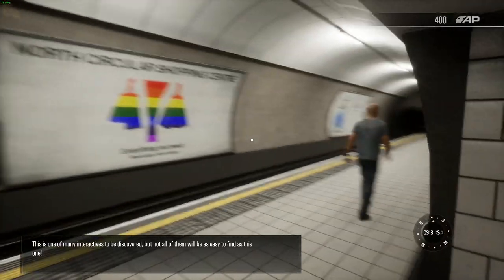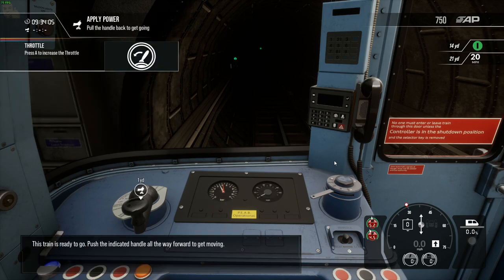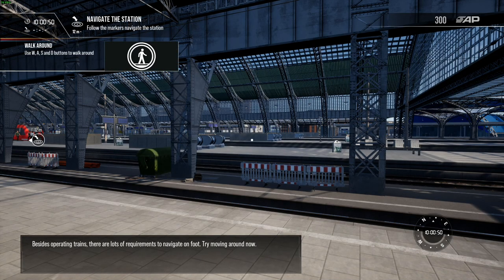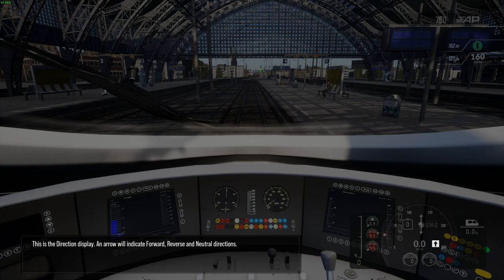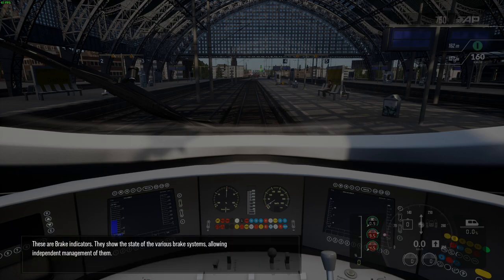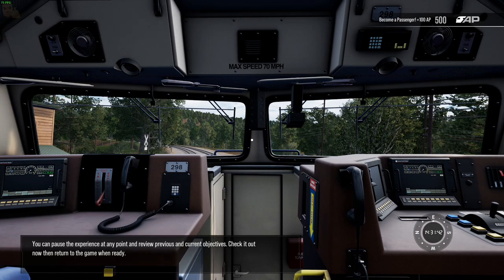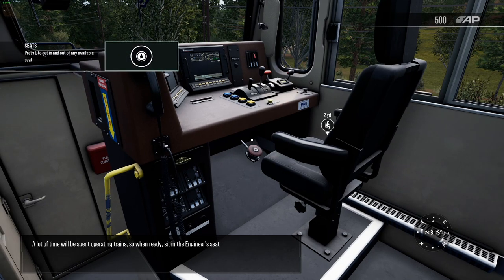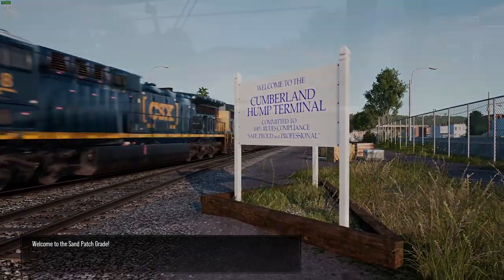Route Introductions - Core - Train Sim World 2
All the route introductions of the 3 routes that are included in Train Sim World 2.

0:00 - Bakerloo Line
5:47 - Schnellfahrstrecke
12:30 - Sand Patch Grade

Main PC Specs:
CPU: AMD Ryzen 9 3900X 3.8GHz, Dozen-Core
CPU Cooler: Noctua NH-D15
Motherboard: MSI B450 Gaming Pro Carbon AC (AM4 ATX)
RAM: G.SKILL TridentZ 32GB (4 x 8GB) DDR4-3200MHz
SSD: Western Digital Black SN750 1TB
HDD1: Seagate Barracuda 3TB 7200RPM
HDD2: Western Digital Black 2TB 7200RPM
HDD3: Western Digital Blue 4TB 5400RPM
HDD4: Western Digital Black 6TB
Case: Thermaltake View 71
GPU: EVGA GeForce RTX 2080 XC2 Ultra ICX2 (8GB GDDR6)
PSU: EVGA Supernova 850 G5, 80+ Gold

Encoding PC Specs:
CPU: AMD Ryzen 7 1800X 3.6GHz, Octa-Core
CPU Cooler: Corsair H100i V2
Motherboard: ASUS ROG STRIX B450-F GAMING (AM4 ATX)
RAM: G.Skill Ripjaws V 16GB (2 x 8GB) DDR4-2400MHz
HDD1: Western Digital Blue 2TB 5400RPM
HDD2: Seagate Barracuda 500GB 7200RPM
HDD3: Seagate Barracuda 4TB 5900RPM
SSD1: Western Digital Black PCIe 256GB
SSD2: Samsung 840 EVO 500GB
GPU: EVGA GeForce GTX 1070 SC ACX 3.0 Black Edition (8GB GDDR5)
Case: Thermaltake View 31
PSU: Corsair RM750x, 80+ Gold

HTPC Specs:
CPU: Intel Core i7-7700k 4.2 GHz, Quad-Core
CPU Cooler: be quiet! Dark Rock Pro 4
Motherboard: Gigabyte AORUS GA-Z270X Gaming 7 (LGA 1151 ATX)
RAM: Kingston HyperX Fury Black 16GB (2 x 8GB) DDR4-2133MHz
HDD: 2X Western Digital Black 1TB 7200 RPM
SSD: Kingston A400 120GB
Case: NZXT H500
PSU: Seasonic M12II Bronze EVO 850W, 80+ Bronze

Laptop Specs:
Dell Precision M4600
CPU: Intel Core i7-2860QM 2.50GHz, Quad-Core
GPU: Nvidia Quadro 1000M (1GB)
DISP: 1920x1080 Display
SSD: SanDisk SSD Plus 480GB
HDD: Toshiba Hard Drive 750GB

Controllers:
Logitech G27
Logitech Extreme 3D Pro
Saitek X52 Pro
Simu SKRS
Thrustmaster TFRP
Rail Driver
Steam Controller

Cameras:
Logitech C922
Panasonic HC-V770

Audio:
Yamaha MG12XU
Cloud Microphones CL-1 Cloudlifter
RODE PodMic